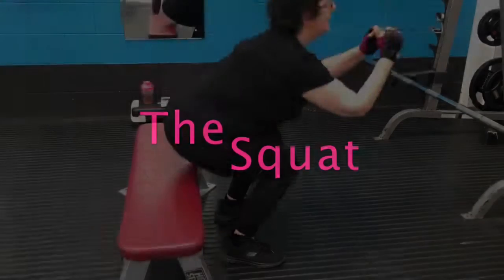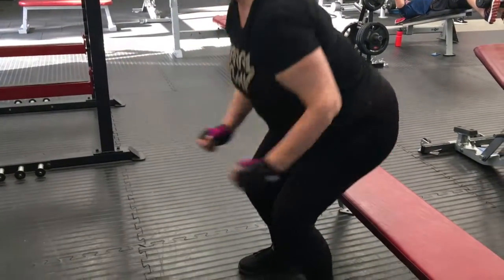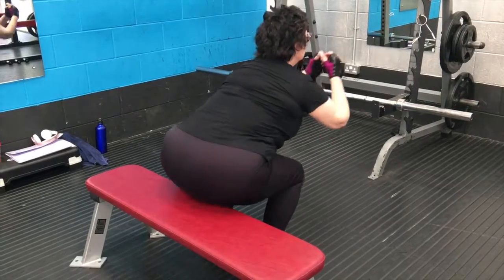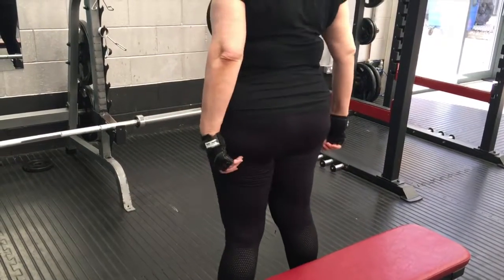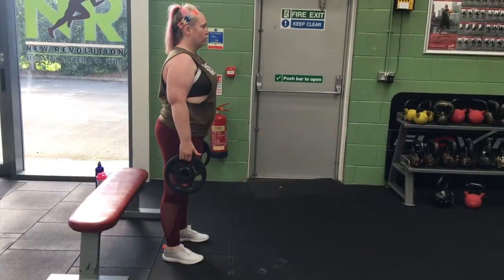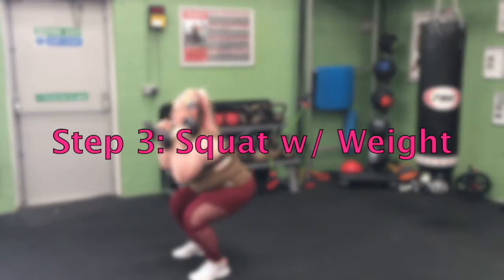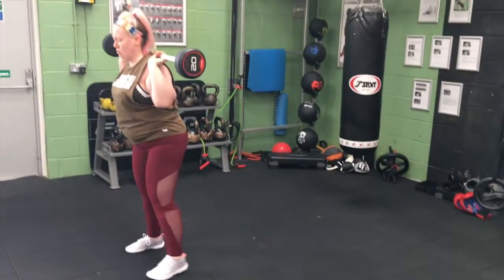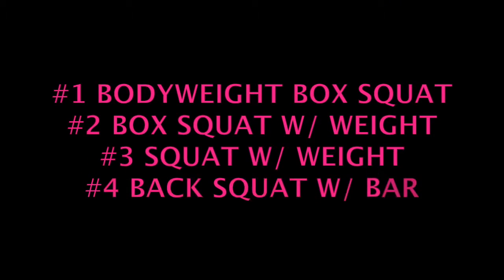:: Fit Friday :: Squats - how to progress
Join my Lose.Live.Learn insiders email list and receive my very best fat loss insights and strategies, along with workouts and recipes straight to your inbox on a weekly basis.

We have ONE thing in common, quitting the dieting game and living our lives on purpose!

It's 100% free - just add your details